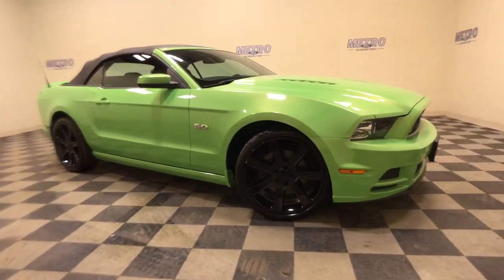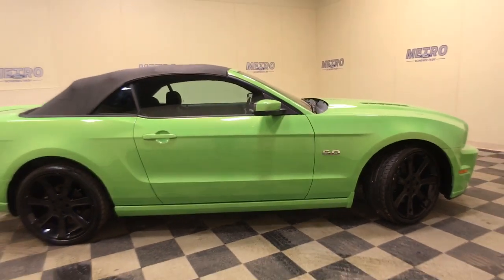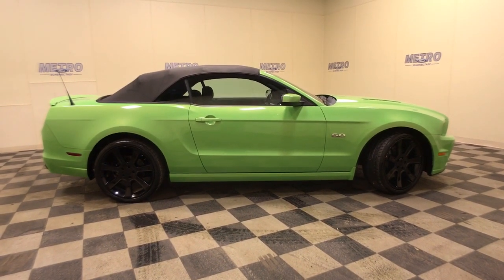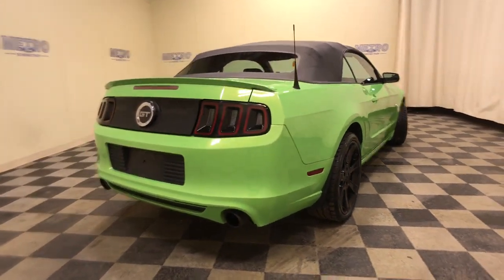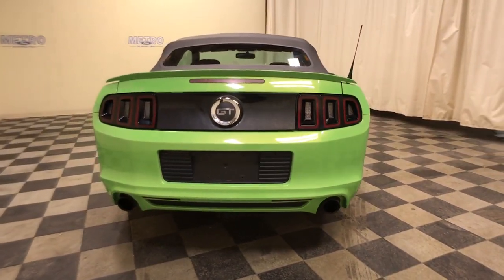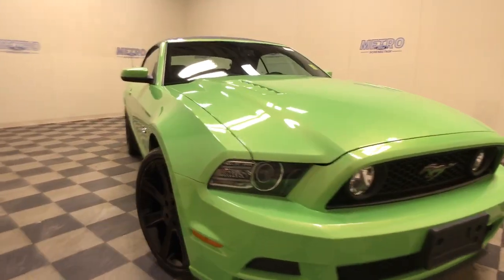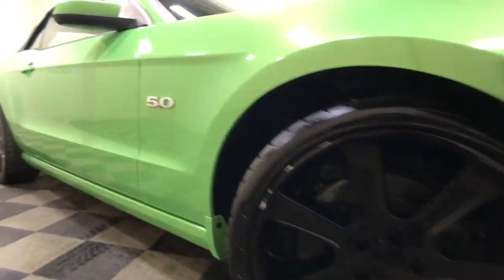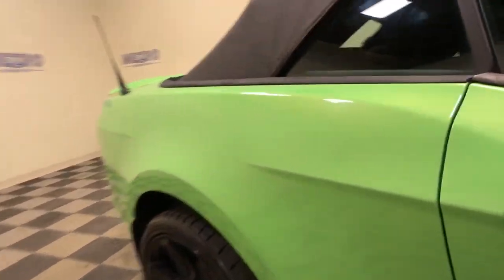2014 Ford Mustang Schenectady, Albany, Clifton Park, Saratoga, Amsterdam, NY 3079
Gotta Have It Green Metallic Tri-Coat Used 2014 Ford Mustang available in Schenectady, New York at Metro Ford. Servicing the Albany, Clifton Park, Saratoga, Amsterdam, NY area.

Metro Ford
3601 State St

ABS brakes, Alloy wheels, Compass, Electronic Stability Control, Illuminated entry, Low tire pressure warning, Remote keyless entry, Traction control.br2014 Ford Mustang GT